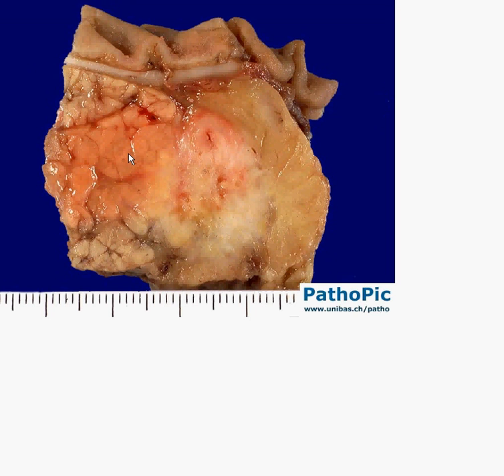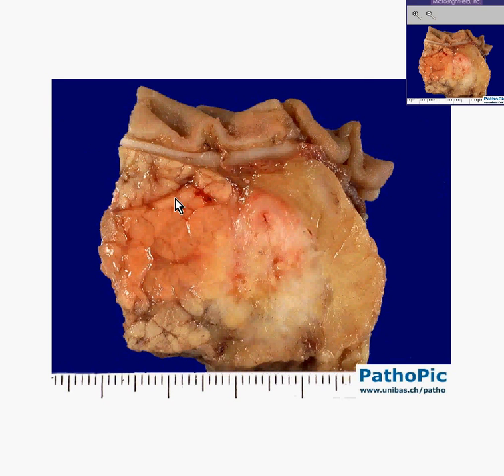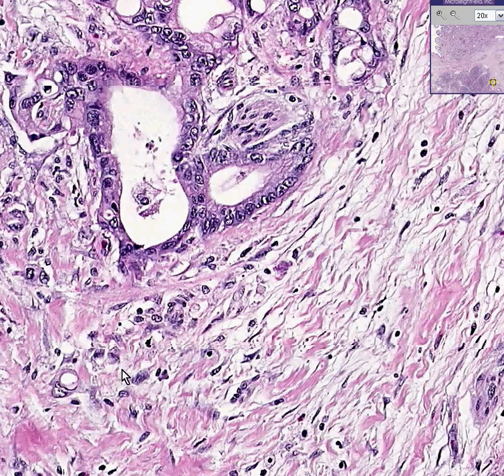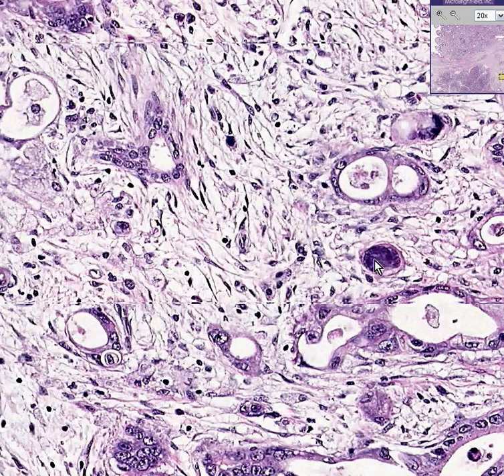Histopathology Pancreas --Adenocarcinoma